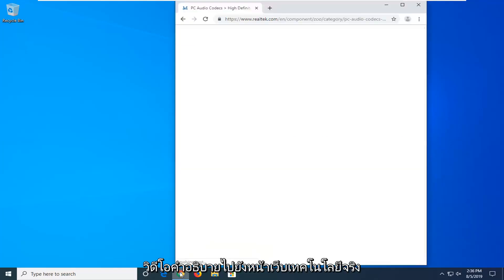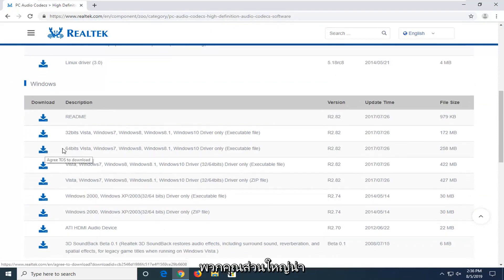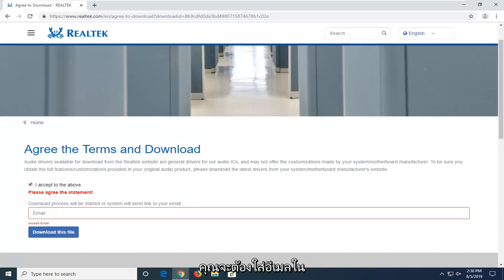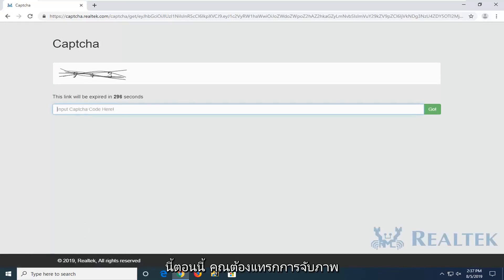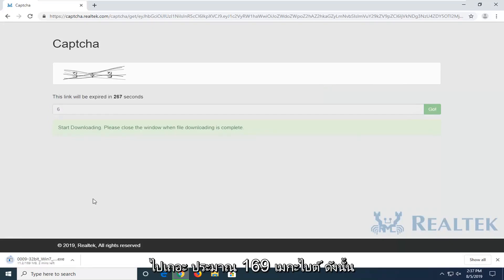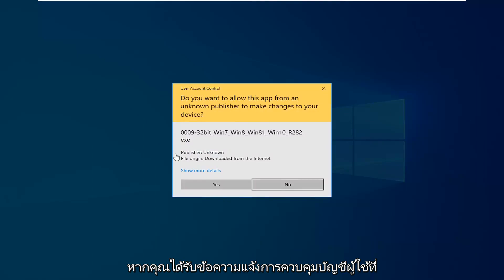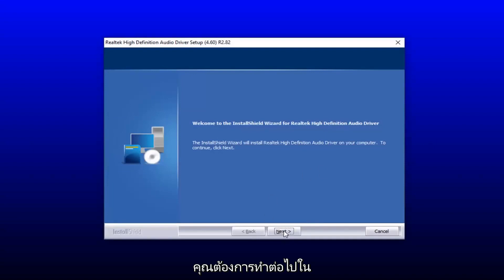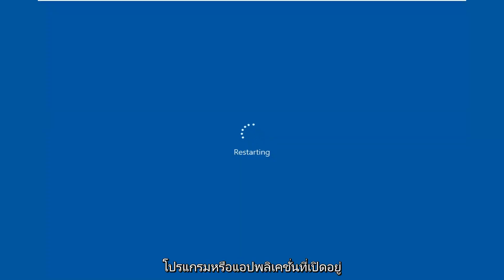วิธีการติดตั้งไดรเวอร์เสียงใหม่ใน Windows 11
วิธีการติดตั้งไดรเวอร์ไมโครโฟน Realtek ใน Windows 10 และ Windows 11 [บทช่วยสอน]

Realtek เป็นผู้ผลิตไมโครชิปในจีน และปัจจุบันพวกเขาผลิตและจัดจำหน่ายไอซีเครือข่ายการสื่อสาร ไอซีอุปกรณ์ต่อพ่วงคอมพิวเตอร์ และไอซีมัลติมีเดีย ผู้ผลิตมาเธอร์บอร์ดส่วนใหญ่ซื้อไอซีจากพวกเขาสำหรับส่วนประกอบต่างๆ ของคอมพิวเตอร์ หนึ่งในองค์ประกอบเหล่านั้นอาจเป็นชิปเสียง ชิปเสียงต้องการไดรเวอร์ล่าสุดเพื่อให้ทำงานได้อย่างถูกต้อง

ในบางครั้ง ระบบปฏิบัติการจะติดตั้งไดรเวอร์โดยอัตโนมัติ แต่ในบางกรณี จะต้องดาวน์โหลดและติดตั้งด้วยตนเอง นี่อาจเป็นปัญหาสำหรับผู้ใช้บางคนเนื่องจากไม่มีไดรเวอร์เหล่านี้ในการอัปเดตของ Windows และต้องดาวน์โหลดด้วยตนเอง ดังนั้น ในบทช่วยสอนนี้ เราจะสอนวิธีที่ง่ายที่สุดในการดาวน์โหลดและติดตั้งไดรเวอร์เหล่านี้บนคอมพิวเตอร์ของคุณ

Realtek เป็น บริษัท สัญชาติจีนและเว็บไซต์ของพวกเขาเสนอไดรเวอร์สำหรับไอซีเท่านั้น อย่างไรก็ตาม ไม่สามารถติดตั้งไดรเวอร์เหล่านี้บนเมนบอร์ดทั้งหมดได้เนื่องจากมีการปรับแต่งเพิ่มเติมสำหรับแต่ละบอร์ดเพื่อเพิ่มประสิทธิภาพ ดังนั้น ขอแนะนำให้ลองค้นหาไดรเวอร์บนเว็บไซต์ของผู้ผลิตบอร์ดของคุณ แต่ถ้าคุณไม่พบไดรเวอร์สำหรับบอร์ดของคุณ คุณสามารถทำตามขั้นตอนด้านล่างเพื่อดาวน์โหลดและติดตั้งไดรเวอร์สากล ไดรเวอร์อาจไม่ได้ให้การปรับปรุงประสิทธิภาพโดยผู้ผลิต แต่จะยังคงทำงานได้อย่างถูกต้อง

ลิงก์ไปยังตัวแปลงสัญญาณ

Realtek HD Audio Driver เป็นไดรเวอร์เสียงที่ใช้บ่อยที่สุดสำหรับจัดการการตั้งค่าเสียงสำหรับระบบ Windows Realtek High Definition Audio Manager มาพร้อมกับไดรเวอร์ Realtek Audio โดยพื้นฐานแล้วนี่คือไดรเวอร์เสียงที่ใช้บ่อยที่สุดซึ่งเต็มไปด้วยคุณสมบัติที่น่าทึ่งและรองรับ Digital to Analog Converter (DAC) หกช่องสัญญาณพร้อมการปรับรหัสพัลส์ 16.20.24 บิต ในช่องเสียง 5.1

โดยพื้นฐานแล้ว ไดรเวอร์เสียงจะทำให้การควบคุมเสียงเล่นบนเดสก์ท็อปของ Windows ง่ายขึ้น และเป็นที่ทราบกันดีว่าให้เสียงคุณภาพสูงแก่ระบบของคุณผ่านการ์ดเสียง มันถูกแท็กด้วยอุปกรณ์เสียงของคุณเพื่อปรับปรุงประสบการณ์เสียง เมื่อเร็ว ๆ นี้ผู้ใช้ Window ได้รายงานเกี่ยวกับปัญหาในการเข้าถึงไดรเวอร์เสียง ผู้ใช้ยังมีไอคอน Realtek HD Audio Manager สูญหายหรือหลงทางจากแถบงาน ถาดระบบ และส่วนการแจ้งเตือน ปัญหาอาจเกิดขึ้นหลังจากการอัพเดต Windows หรือเนื่องจากการเปลี่ยนแปลงในไดรเวอร์การ์ดเสียง

โปรแกรมจัดการเสียง realtek hd
เรียลเทค ออดิโอ
โปรแกรมจัดการเสียง realtek hd windows 7
โปรแกรมจัดการเสียง realtek hd windows 10
ตัวจัดการเสียง realtek
คอนโซลเสียง realtek
โปรแกรมจัดการเสียง realtek hd windows 10 ไม่มีเสียง
ตัวควบคุมตระกูล realtek pcie gbe
ดาวน์โหลด realtek hd audio manager windows 10
ไดรเวอร์เสียง realtek
การควบคุมเสียง realtek